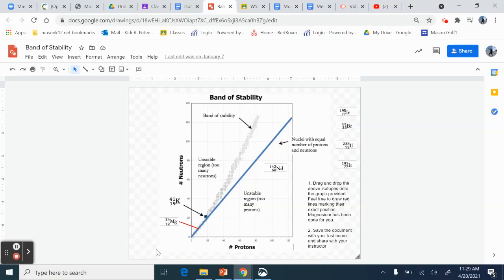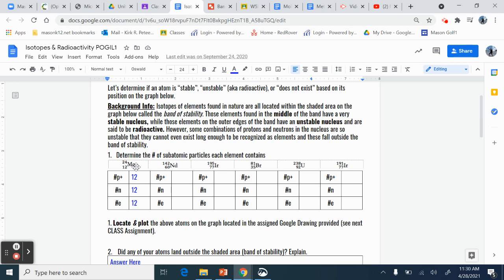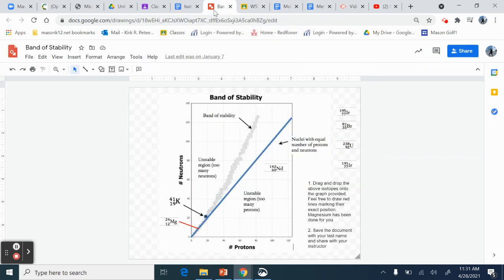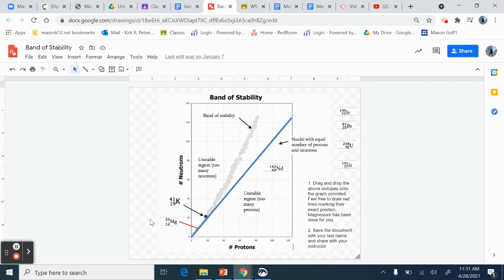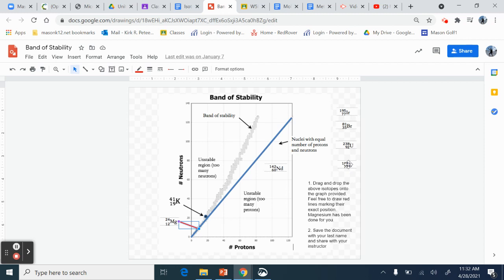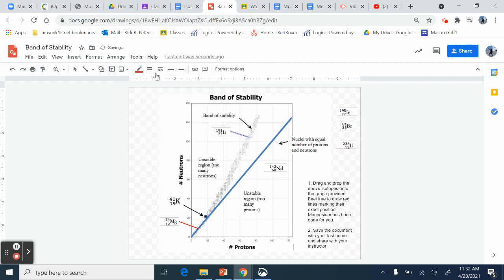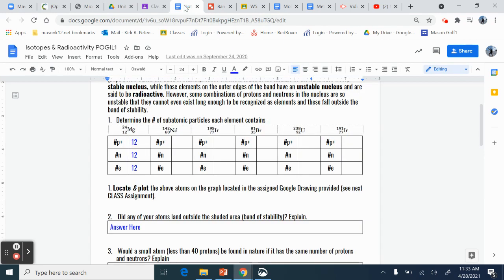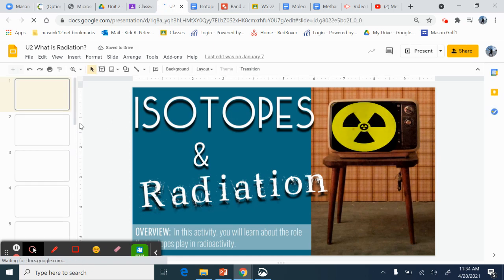Class Instructions Wed. 4/28